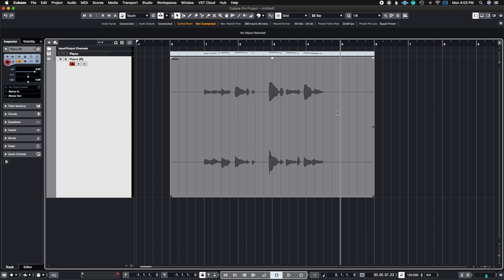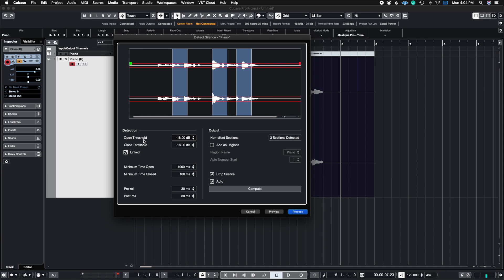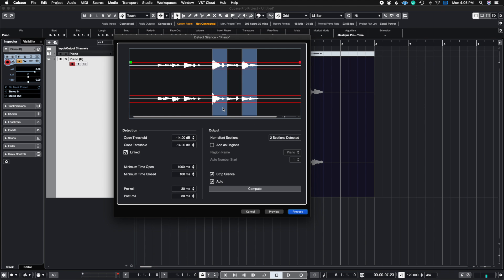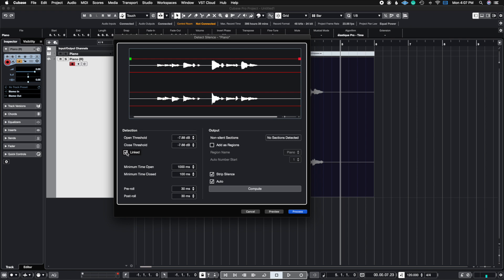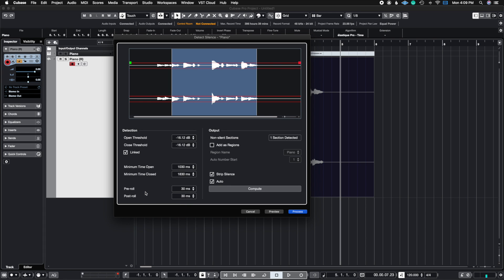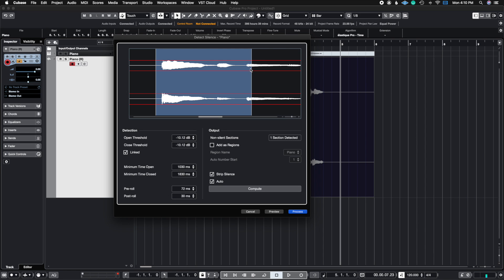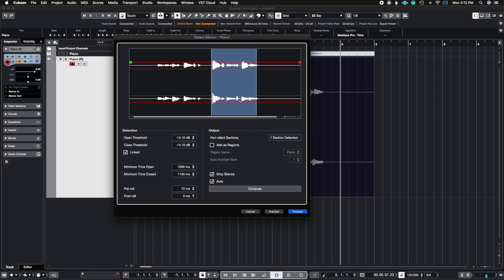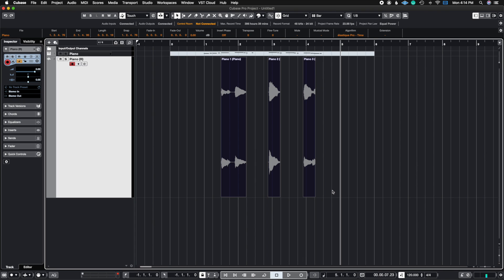How To Use Cubase 11: FAST WAY to Remove Silence From Audio Tracks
Hello Everyone!
 Thank you for tuning into this weeks episode. This week we talk about a cool feature that allows you to strip away silence in Cubase. This can help you speed up the workflow on chopping vocals or any instrument parts to get the cleanest possible takes.